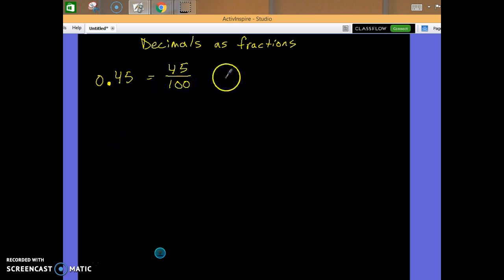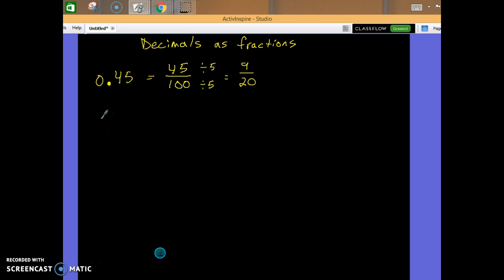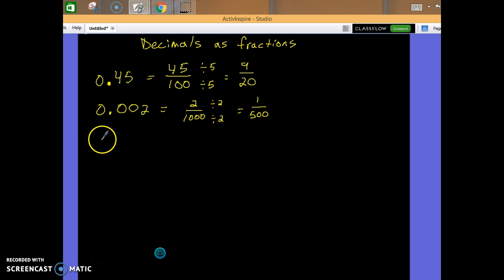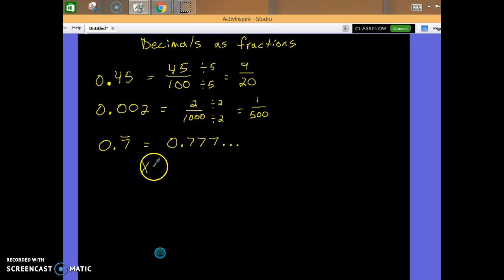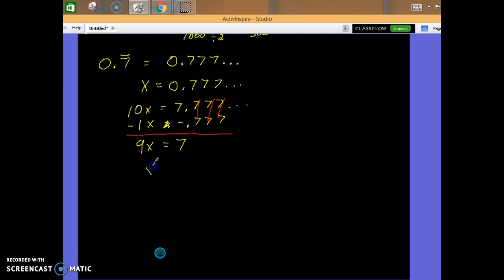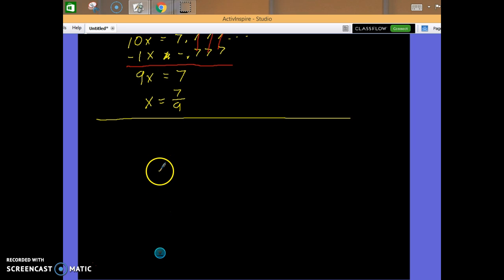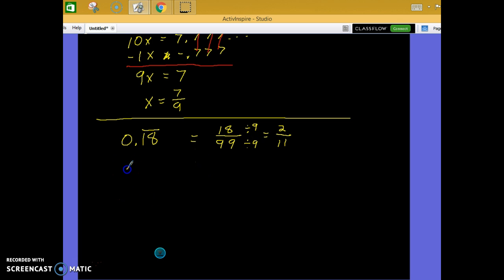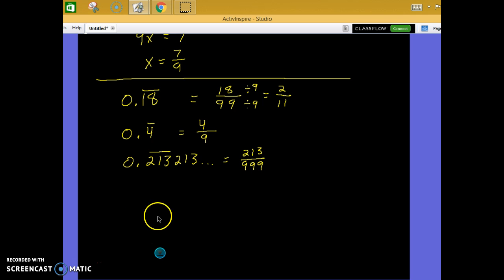Repeating decimals as fractions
8th grade chapter 1 lesson 1 part 3